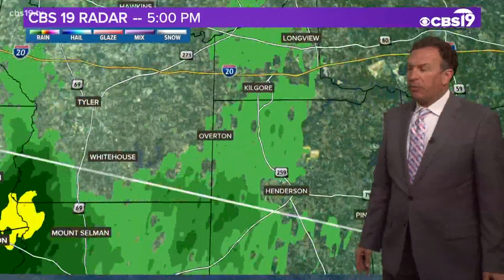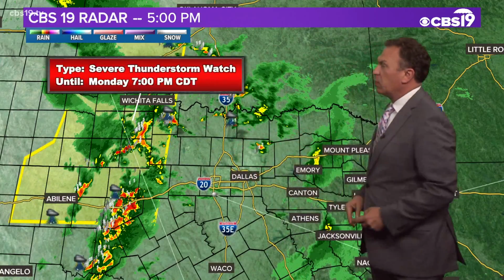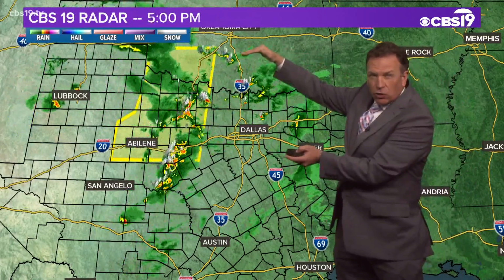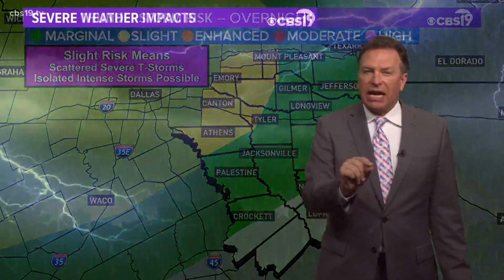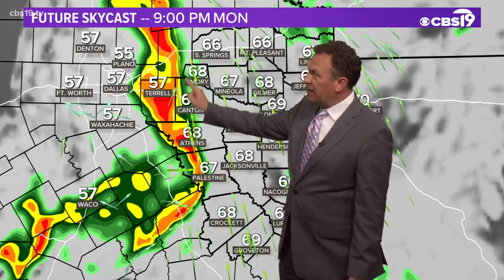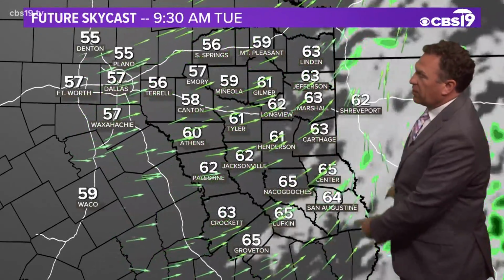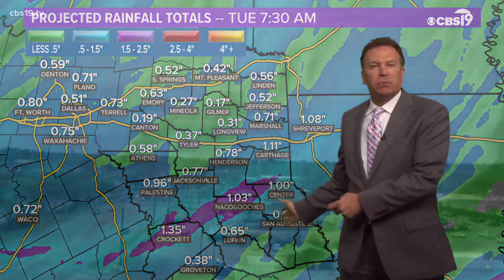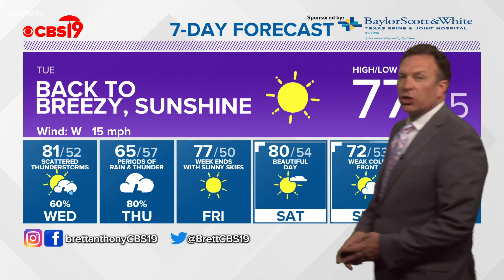Monday March 22nd 2021 Evening Weather Update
Monday March 22nd 2021 Evening Weather